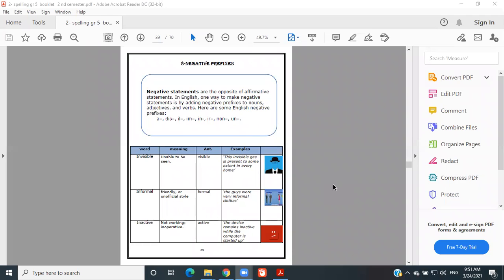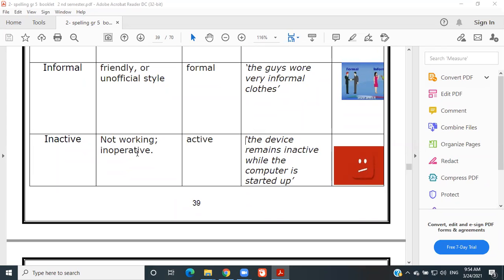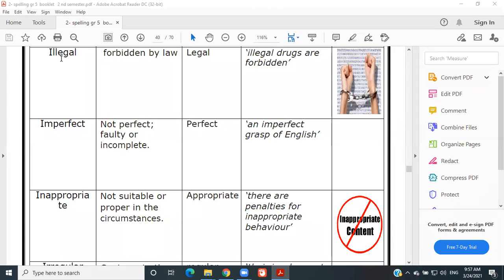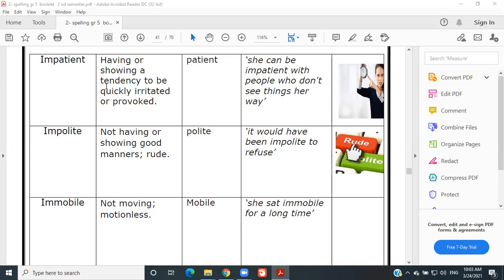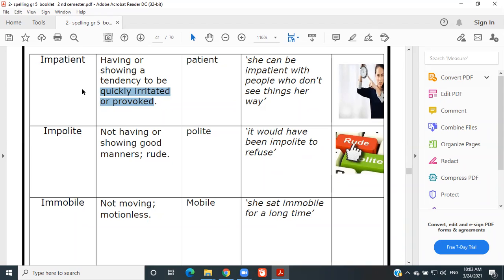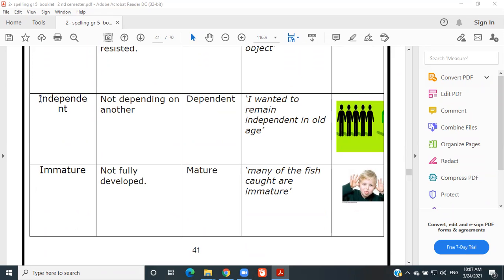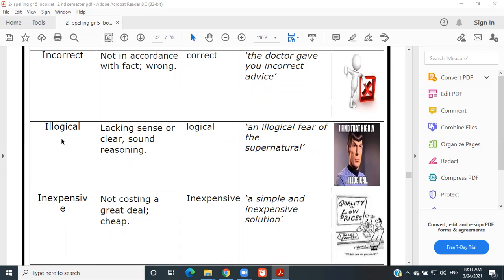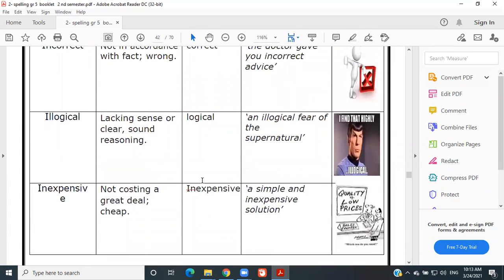Grade 5 Spelling Negative Prefixes Part 1